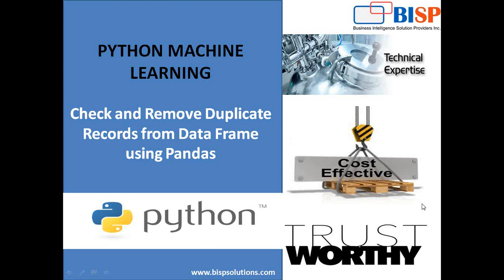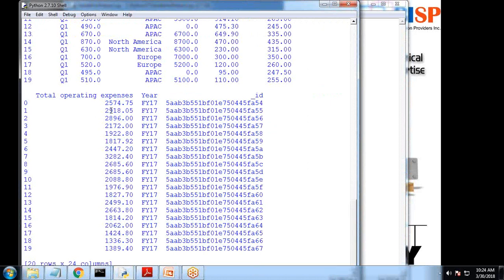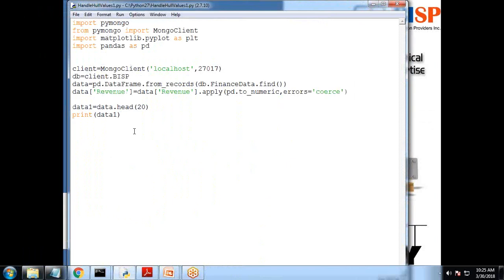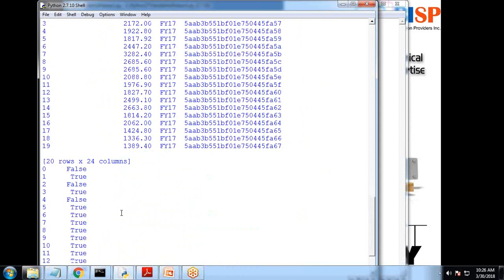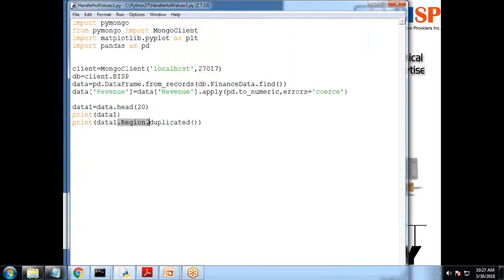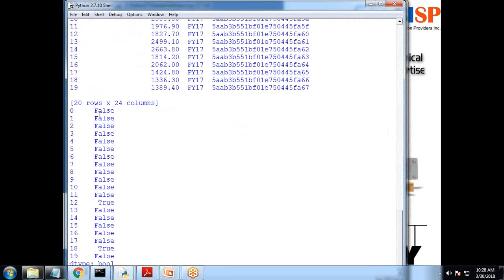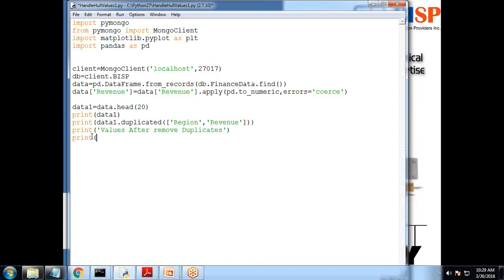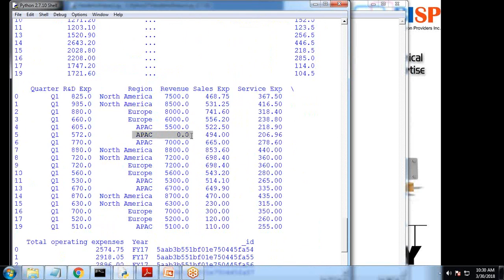Python Pandas Detect and Remove Duplicates